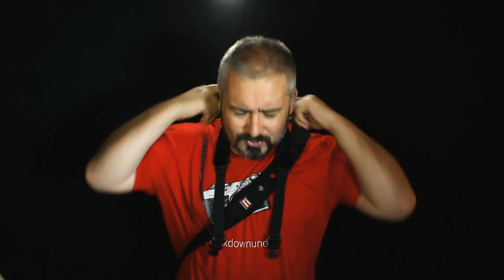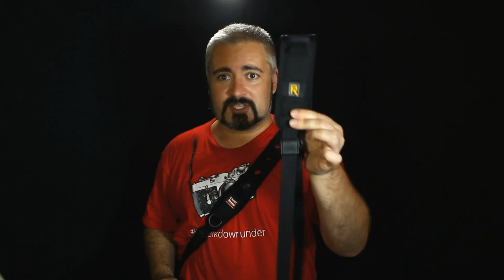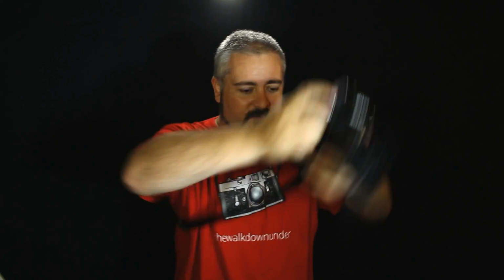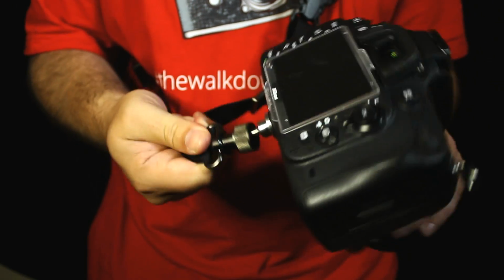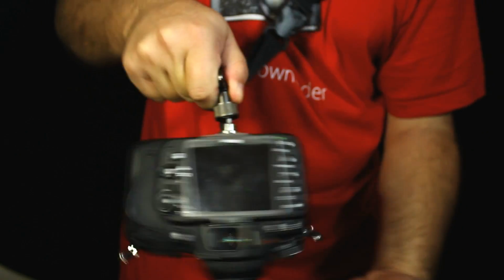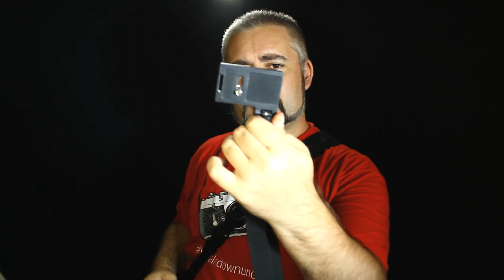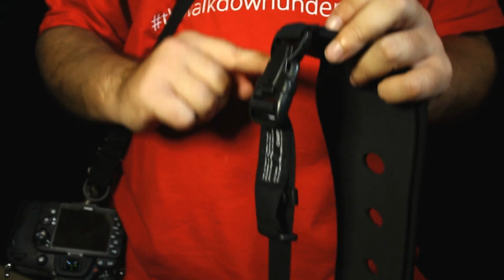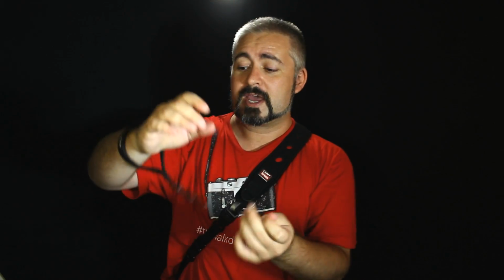Carry Speed Strap review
Blunty has just discovered the best Camera Strap he's come across so far, breaking it down in this CarrySpeed Strap Review... and yes, it beats the BlackRapid Straps.
Reviewed specifically in this video are the
FS-PRO Camera Sling Strap with the F-1 Foldable Mounting plate, the Uni-Strap/Hand-Strap, and the DS-SLIM Camera Sling Strap

These, their current pricing, and the other Carry Speed options are

"The new DS-Slim Camera Sling Strap features an all grip, non-slip, and detachable neoprene shoulder pad which is a stretchy material that absorbs the weight of the camera. The DS-Slim has a front metal slider quick adjustment and 3-button snap buckle. The strap also comes with a D-1 wide platform ballhead locknut which will not scratch any camera surface it screws onto. The ballhead is super universal and fits all cameras with standard tripod mount.
Features:
All grip, non-slip neoprene shoulder padStretchy material, absorb the weight of cameraWide platform ballhead connectionScratch proof, CAN NOT scratch the cameraSuper Universal, fits all camera with standard tripod mountFront metal slider quick adjustment Detachable shoulder pad3-Button snap buckle"
"The new FS-Pro Camera Sling Strap features an all grip, non-slip, and detachable Ultra Wide neoprene shoulder pad which is a stretchy material that absorbs the weight of the camera. The DS-Pro has a front metal slider quick adjustment and 3-button snap buckle. The strap also comes with a F-1 wide platform ballhead locknut which will not scratch any camera surface it screws onto. The ballhead is super universal and fits all cameras with standard tripod mount.Features:
All grip, non-slip ULTRA WIDE neoprene shoulder padStretchy material, absorb the weight of cameraWide platform ballhead connectionScratch proof, CAN NOT scratch the cameraSuper Universal, fits all camera with standard tripod mountFront metal slider quick adjustment Detachable shoulder pad3-Button snap buckle"